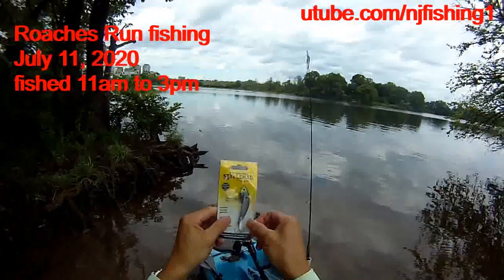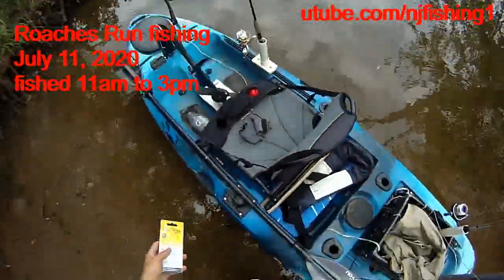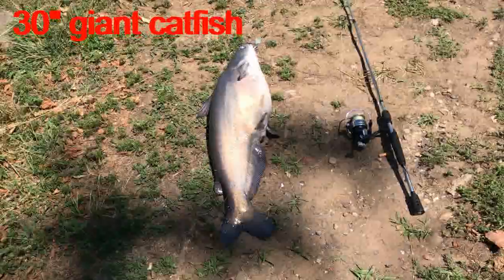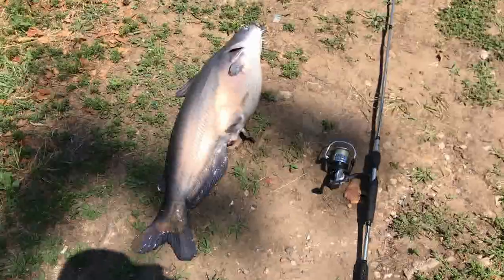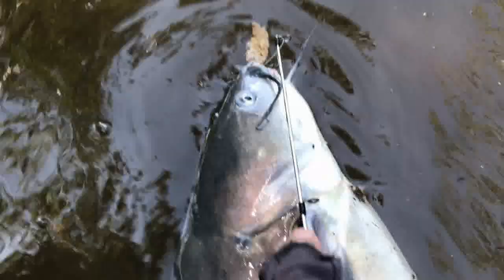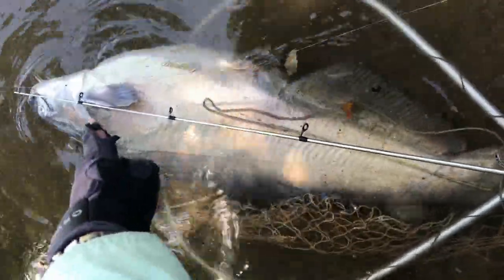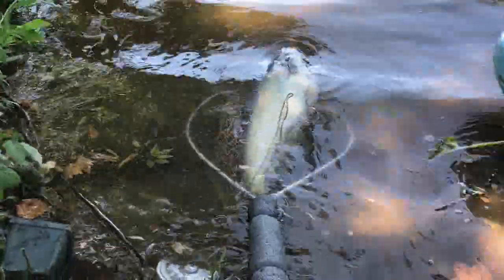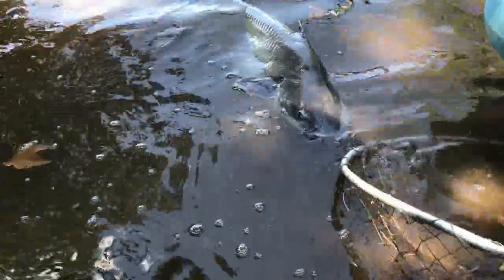Roaches Run fishing - 30" catfish caught using SteelShad lure (fished from 11am to 3pm)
1. SteelShad lure (5 pack 3/8 oz)
2. SteelShad XL lure (5 pack 3/4 oz)
3. SteelShad lure (2 pack 3/8 oz)
4. SteelShad lure (3 pack 3/8 oz)
5. SteelShad XL lure (3/4 oz)
6. SteelShad auburn tiger (3/8 oz)
7. SteelShad heavy series 1/2 oz
8. SteelShad heavy series (5 pack 1/2 oz)
1. Fishing pliers and fish grabber
2. Daiwa lure retriever - I got stuck almost every time I fished at Roaches Run, so this is a Must-have tool. 2 saving of your expensive lures and you get your money back.
3. SteelShad lure
4. fishing pliers only
5. Fishing net
6. Daiwa fishing lure retriever